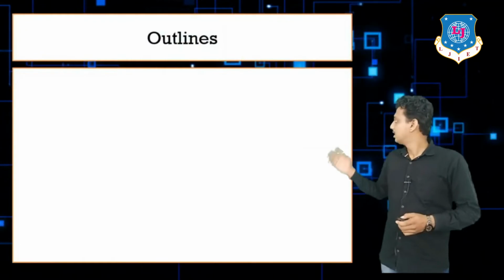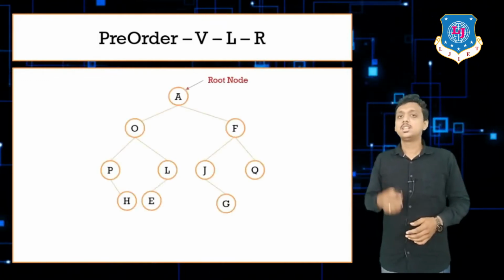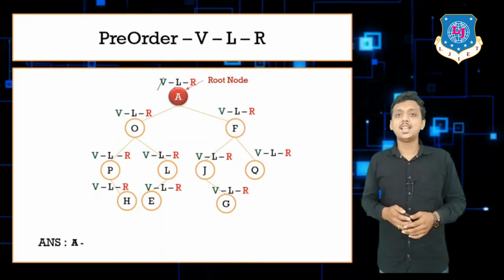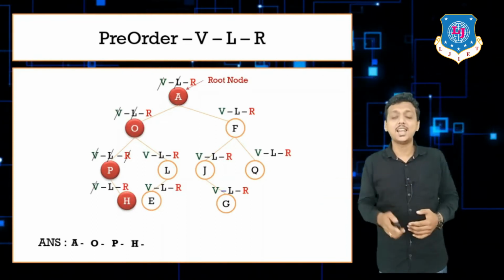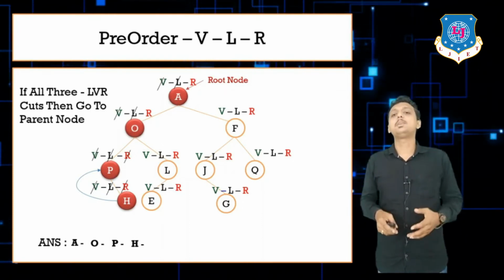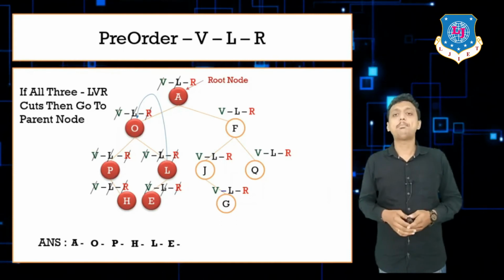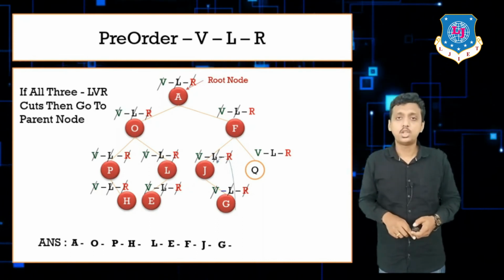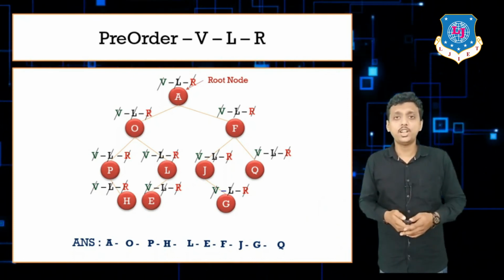Lec_42 Binary Tree Traversal Preorder Traversal | Data Structures | First Year Engineering